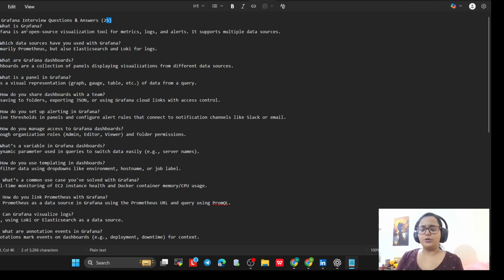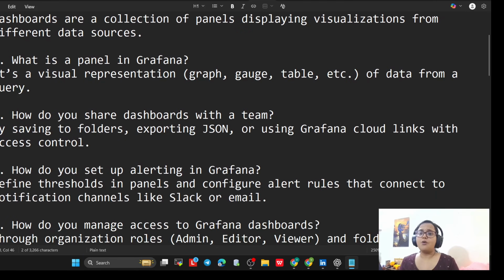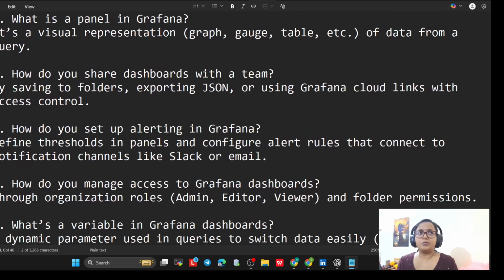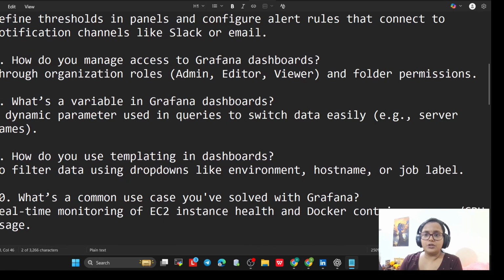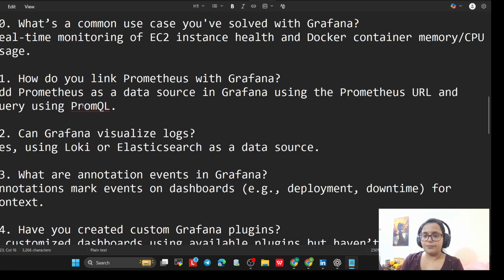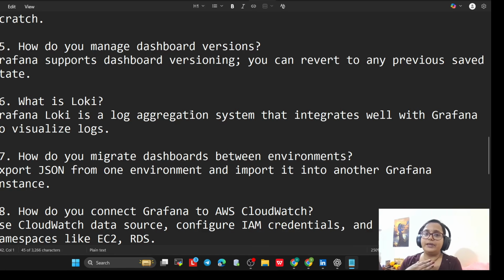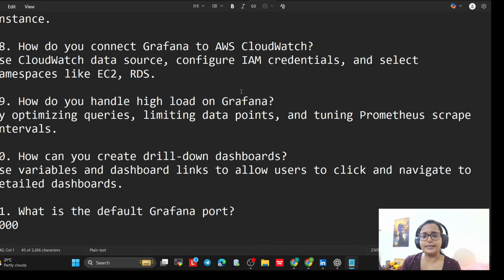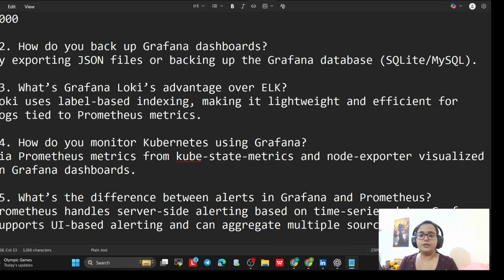Devops Interview Questions & Answers | Grafana (2026)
Preparing for a DevOps or SRE interview? 🚀

In this video, I cover 25 most important Grafana Interview Questions & Answers that are frequently asked in DevOps, Cloud, and Monitoring roles.

Dashboards & Panels explanation

Prometheus + Grafana integration

Loki vs ELK

Grafana alerting vs Prometheus alerting

Kubernetes monitoring with Grafana

CloudWatch integration

Real-time monitoring use cases

Role-based access & dashboard versioning

SRE Interview

Monitoring & Observability Roles

This video will help you confidently answer Grafana-related questions.

🎯 Experience Level Covered: 2–5 Years DevOps Engineers